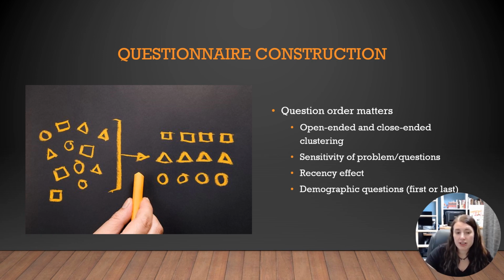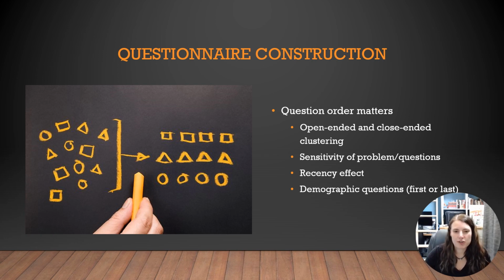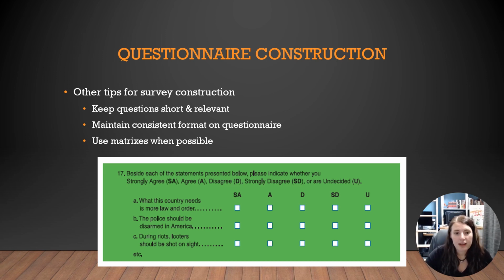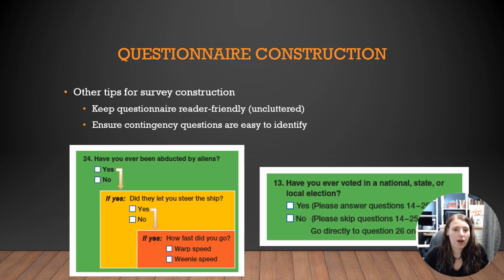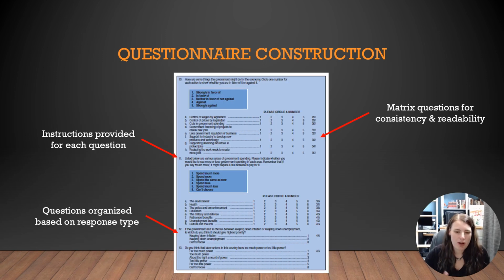CRIJ 4322 (2023) Survey Questionnaire